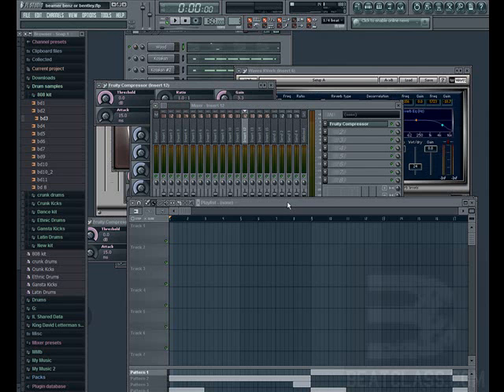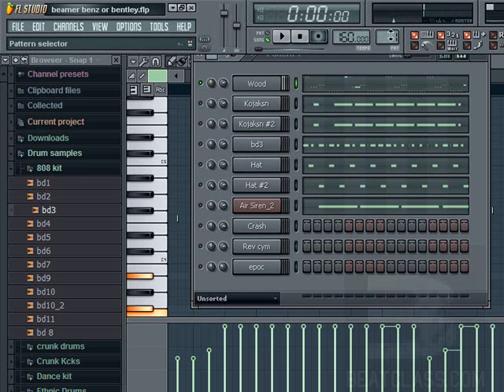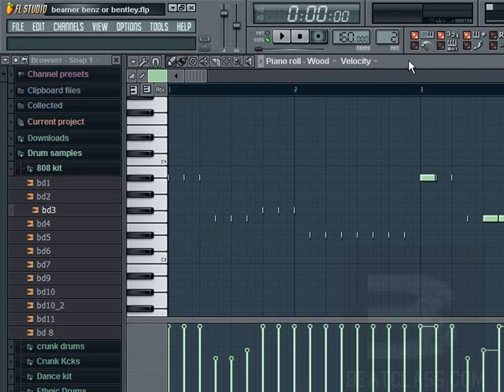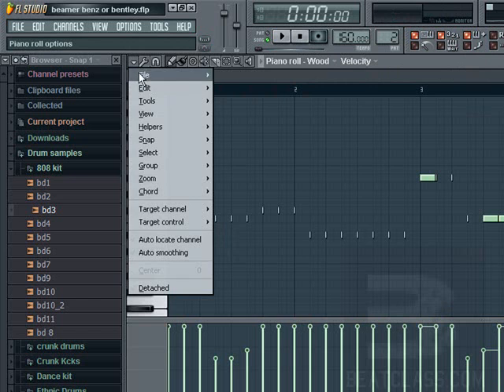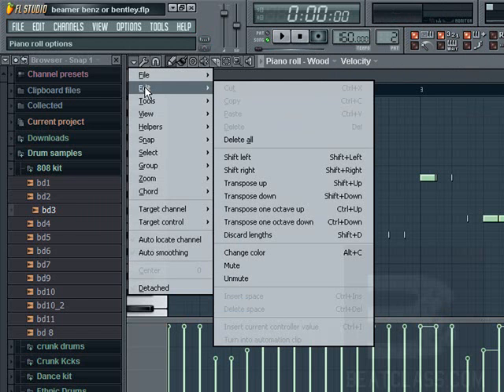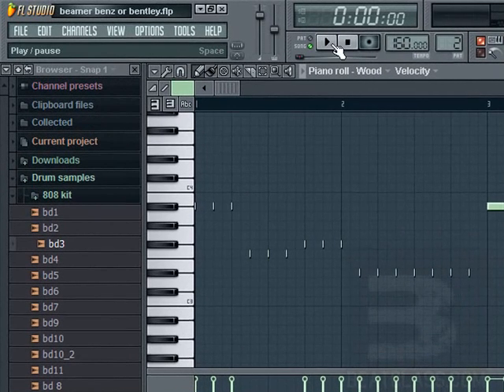Beatclass FL Studio Tutorials -Beamer Benz or Bentley Theme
lloyd banks Fl Studio tutorial